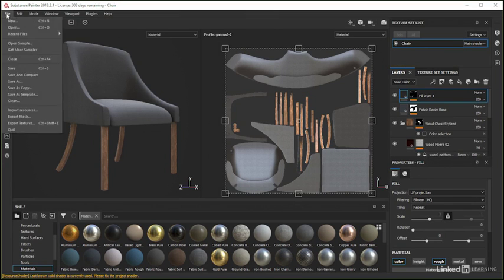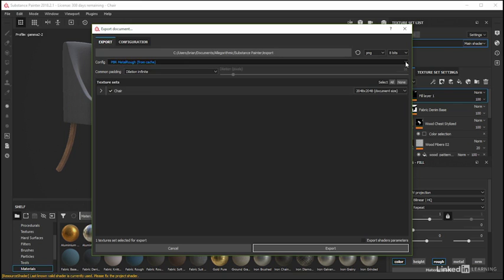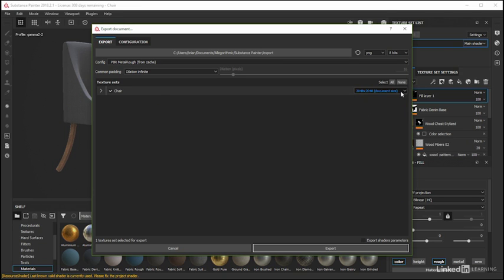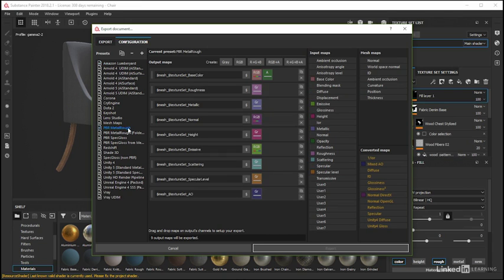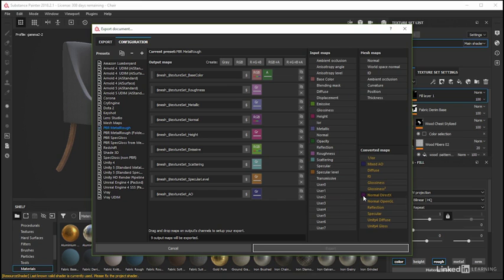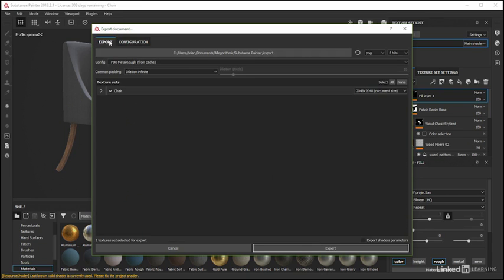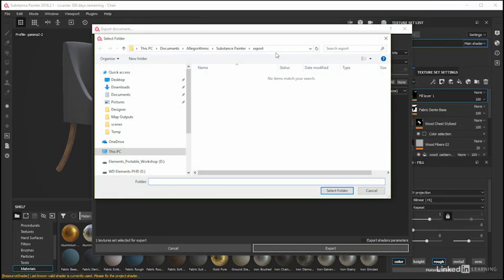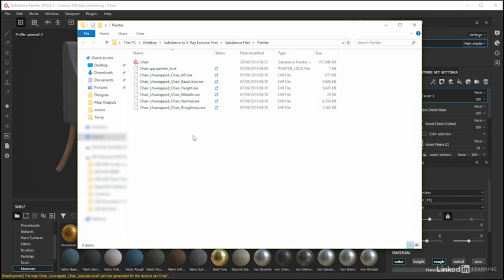Exporting EXR files - Working with Maps from the Painter Application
- With both the curtain and floor materials added to our scene, time to move into Substance Painter and take a look at how we might go about outputting some textures for the focus of our shot, which is of course the chair sitting in front of the window. To make a start at getting the various map channels we want out of Painter, the first thing that we are going to do is come to the File menu, and from there use the Export Textures command. Taking a quick look at the options found in the dialogue, working from the top down, we see that we have the ability to set an output path, to set a file type or image format along with its associated bit depth.

We can choose an export preset from the scrollable configuration drop-down. We can choose a padding type and pixel value for the padding size, and we can even decide which of the texture sets available we want to export and at what resolution. The maps should be written to disc. Before we use any of these options though, let's jump into the Configuration tab and take a look at what's going on there. In the Presets list on the left of the UI, you can see that we have a whole bunch of options from which to choose, including Arnold, Corona, Unreal, and V-Ray, to name just a few.

We would, of course, want to choose the standard V-Ray option where we have no multi-tile UV sets or U-dins in our scene. But in this instance, in order to continue using the simpler physical material workflow that we have been using so far in the course, I am simply going to choose the PBR Metal Rough option here. Choosing a preset will, as seen in the central area of the UI, give us material output relevant to that option. So in this instance, we see base color, roughness, normal, height, and so on.

All of which you will recognize as being pluggable into the physical material in 3DS Max. Indeed, the dialogue even tells us where these maps are being pulled from, so whilst most of the maps are coming from the existing document channels, two of these being the Mixed AO and Normal options, are being pulled from the Converted Maps section on the right. Now don't be fooled by the fact that we have a preset selected here, as this doesn't actually set us up for export. This is just a configuration dialogue.

To use the options that we see here, we need to jump back into the Export tab, and first of all select an output folder. So in this instance we're going to use the exercise files, Substance files, and Painter folder. We can select the image format, which in this instance will be floating .EXR files. And then before we actually hit the Export button, we need to make certain that the PBR Metal Rough option is selected in the Config drop-down. With 2K Maps keeping those matched to the materials we have created previously.

All we need do, then, is hit the Export button and once everything is processed, a dialogue should pop up which we'd go ahead and hit the Open Folder button, it shows us that we do indeed have a full set of EXR files for the various channels on our material. With the main exports taken care of, then, before moving on to taking a look at how we would go about applying our EXR files to the chair in Max, I just want to take a look in the next two videos at how we might also go about exporting PSD files from Substance Painter as well.